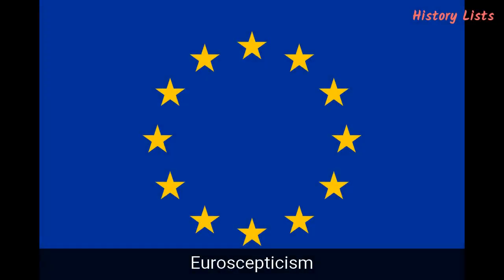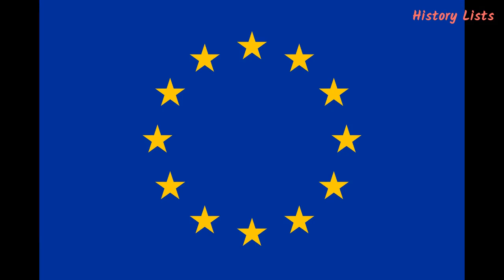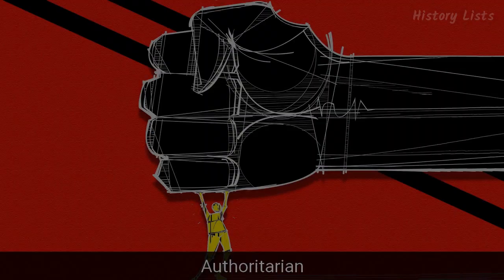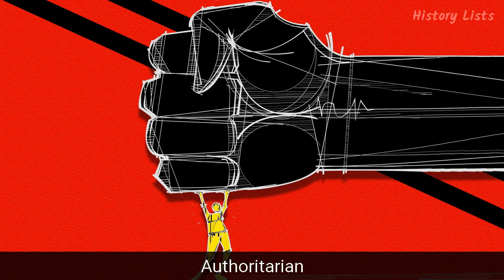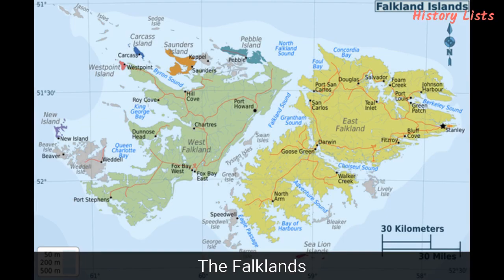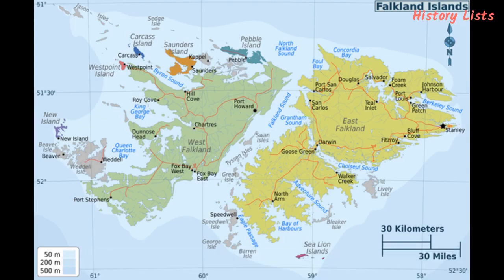Top 10 Key Events That Led to Margaret Thatcher's Resignation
Eleven and a half years is a considerable amount of time to hold public office but it was how long the Iron Lady was Prime Minister of the UK before she resigned. But why would she give up her position after holding it for so long? Turns out there were many things that lead up to Prime Minister Thatcher's resignation. Listed below are 10 key events/factors that led to her resignation on November 22, 1990